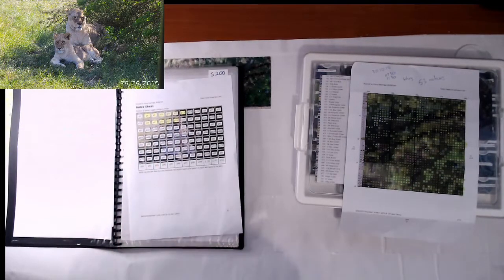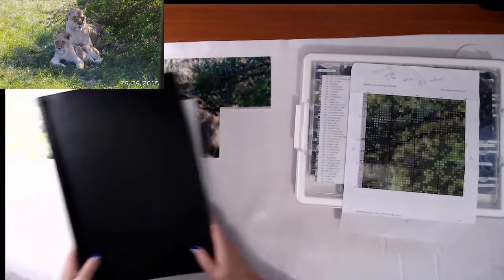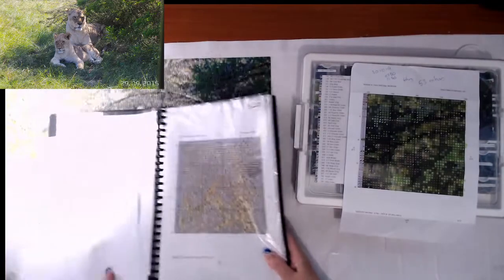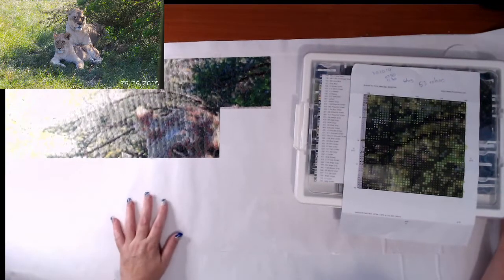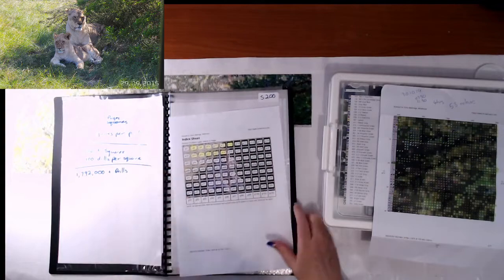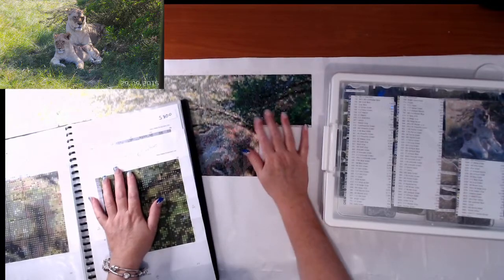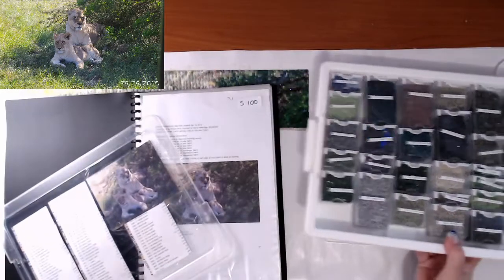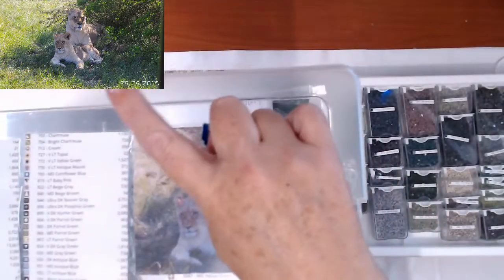Lioness and Cub #0010 - Diamond Painting - Diamond in the Rough